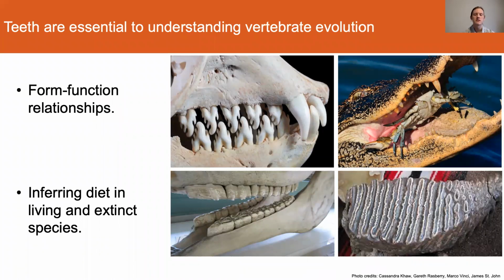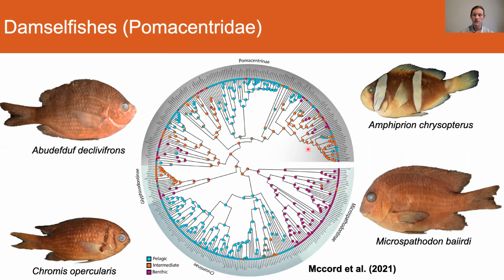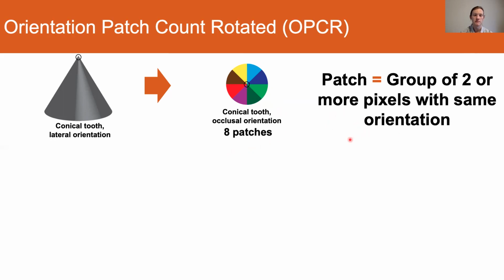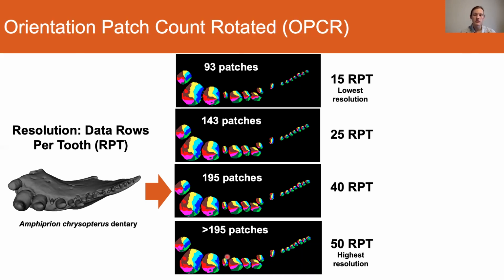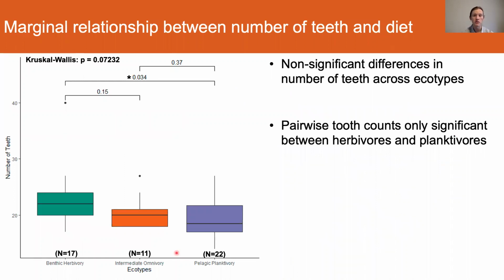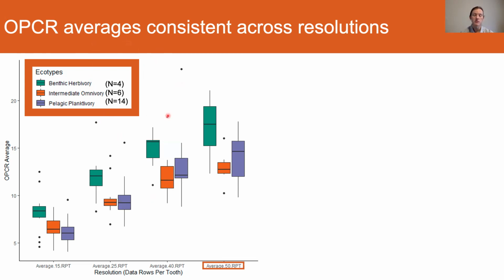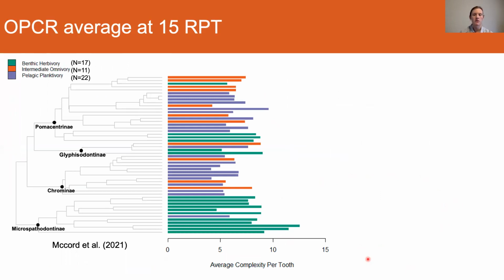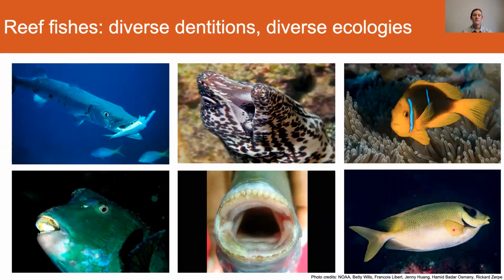Sicb 2022 talk